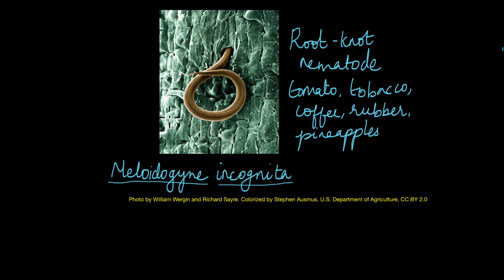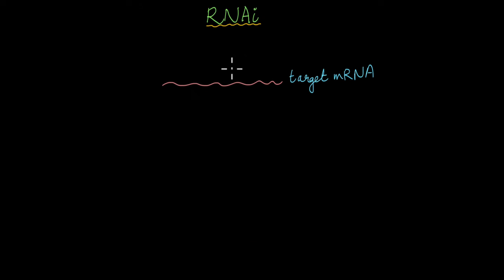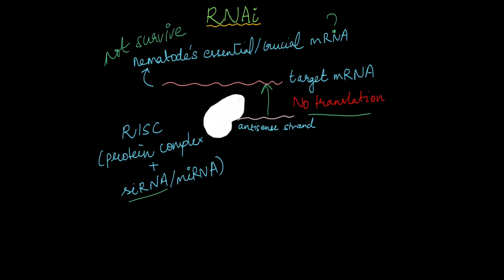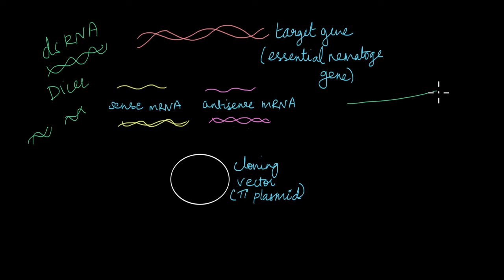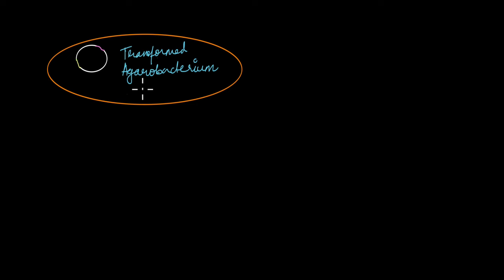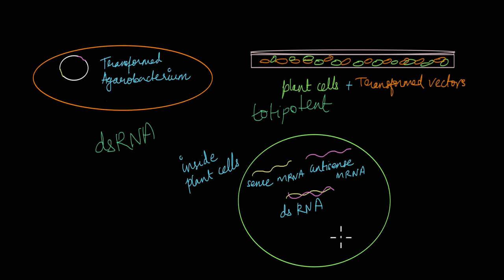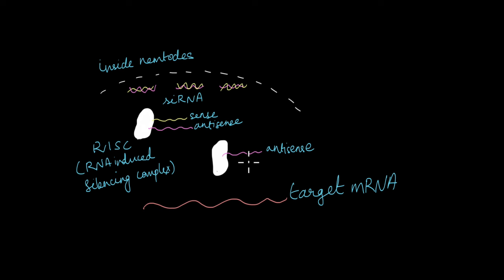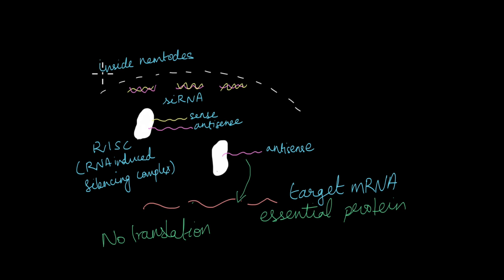RNAi in Pest Control | Biotechnology and its Applications | Class XII | Biology | Khan Academy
Courses on Khan Academy are always 100% free. Start practicing—and saving your progress—now!
Description: Meloidogyne incognita. The name seems inconspicuous, but the nematode? Very pesky and dreaded by farmers. Watch this video to understand how scientists helped farmers worldwide get rid of this pesky nematode using the RNA interference mechanism.
Timestamps:
0:00 Introduction
0:30 Meloidogyne incognita
1:40 RNAi mechanism
3:02 Identifying target gene and gene cloning
4:40 Culturing transformed bacteria
5:12 RNAi inside plant cells
6:00 RNAi inside nematodes